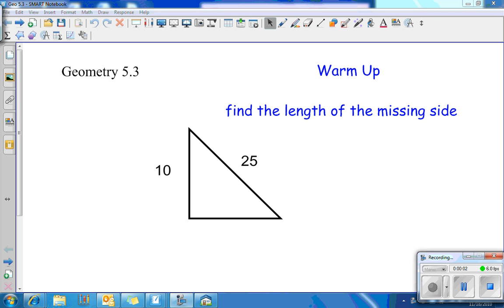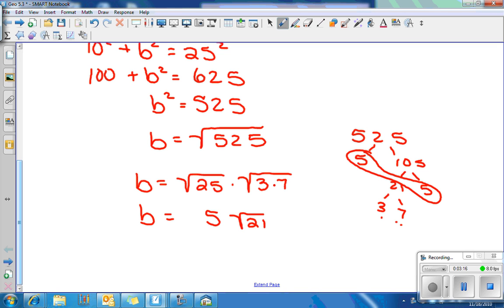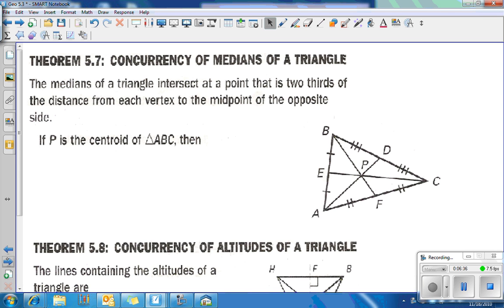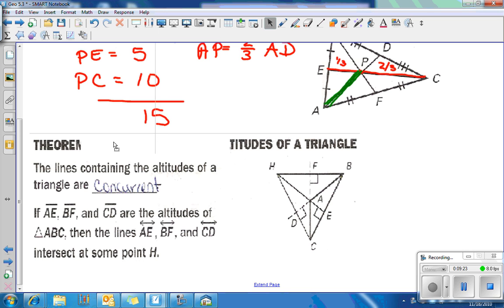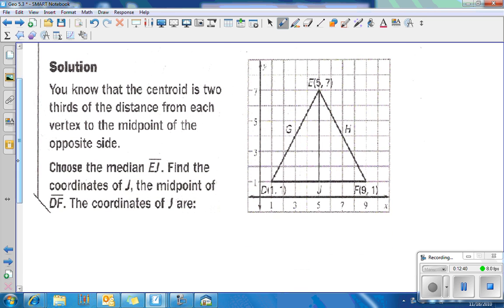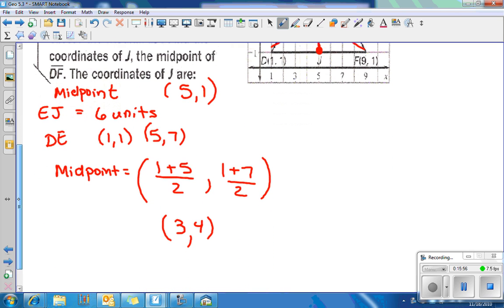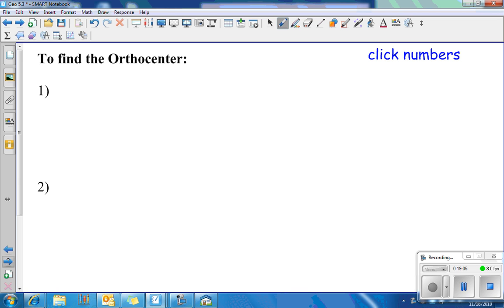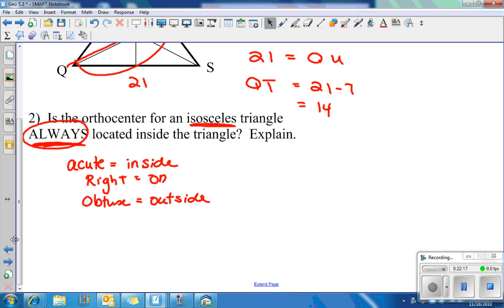5 3 Medians and centroids